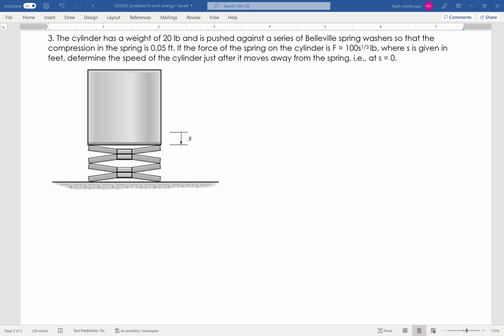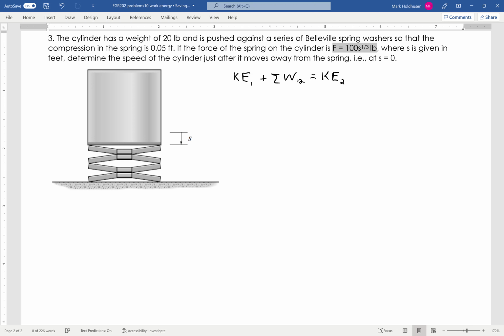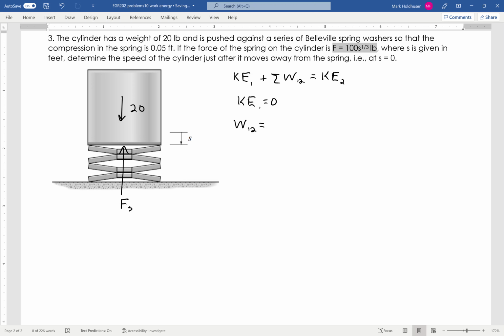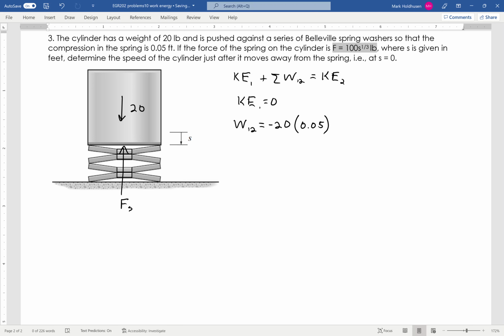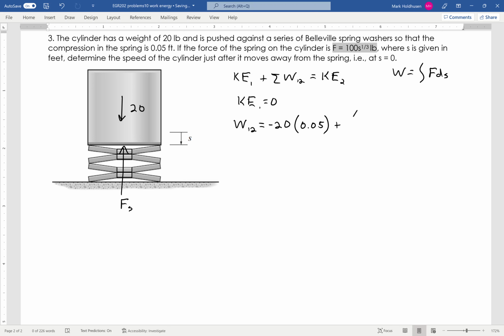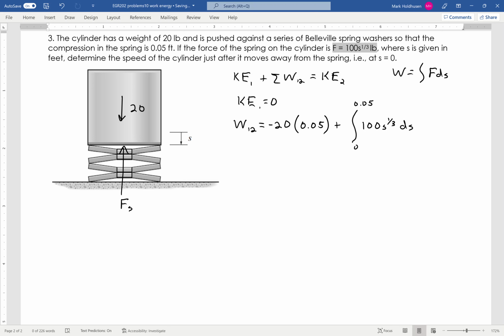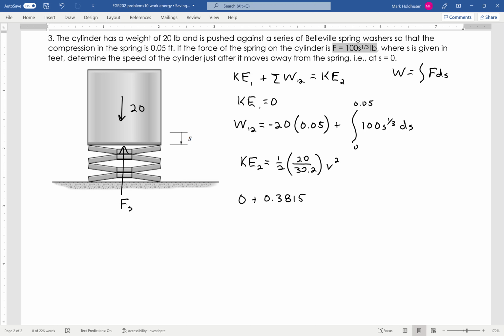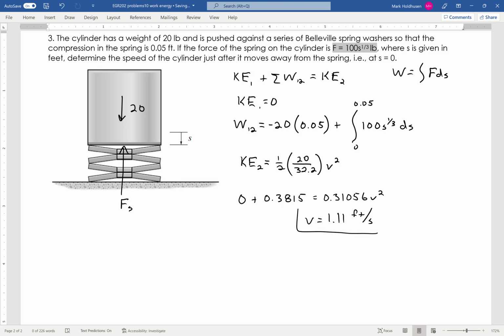Dynamics Work Energy Example 3